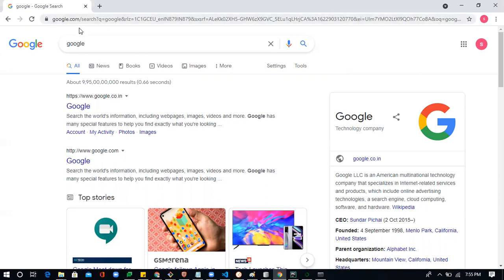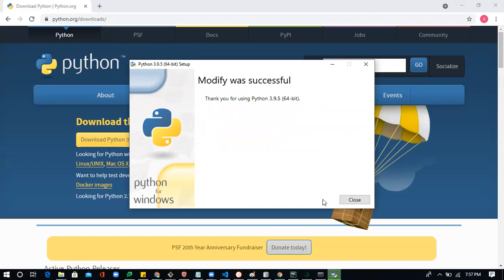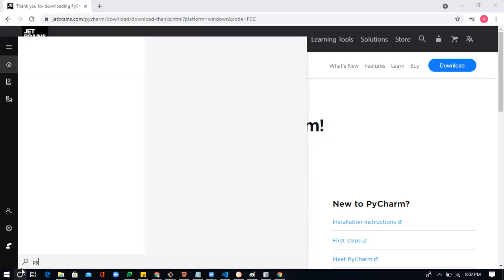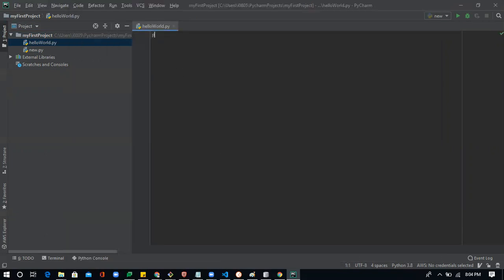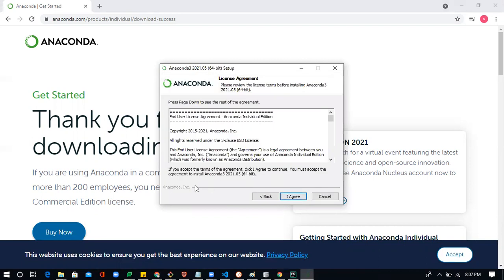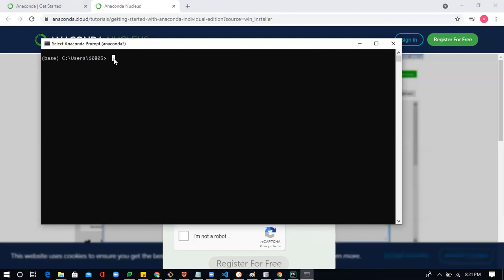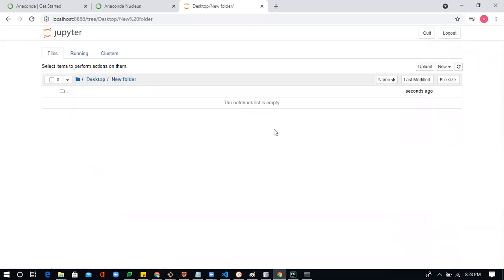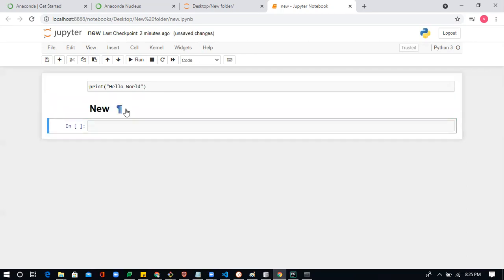Install PyCharm, Anaconda, Python || English Version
Stay updated!
Learn Python, Machine Learning, SQL , Data Science concepts.

In this video, we learn how to install Python, PyCharm and Anaconda to get started.